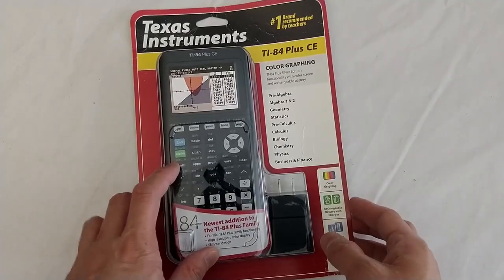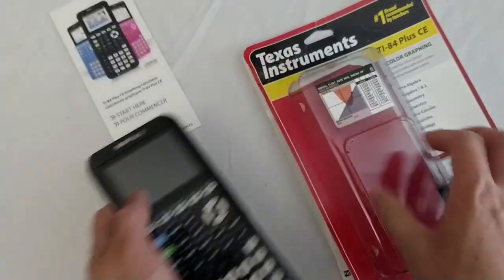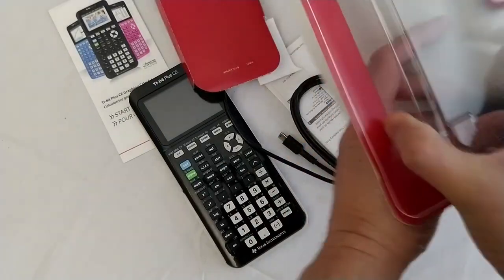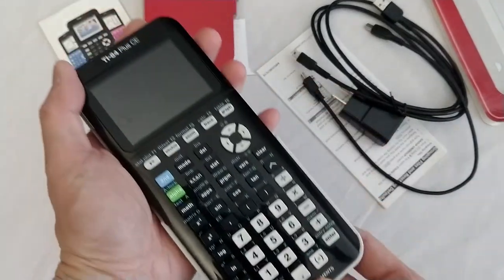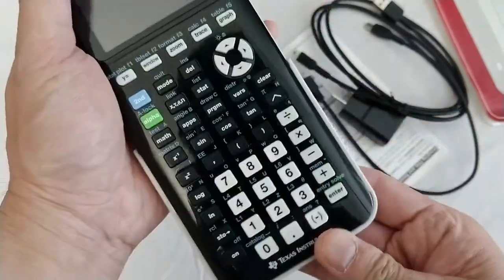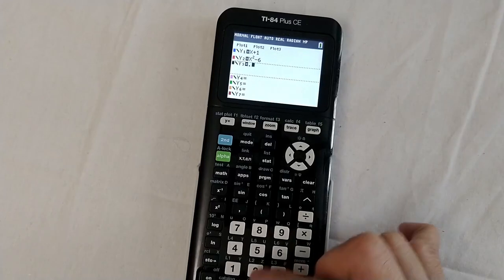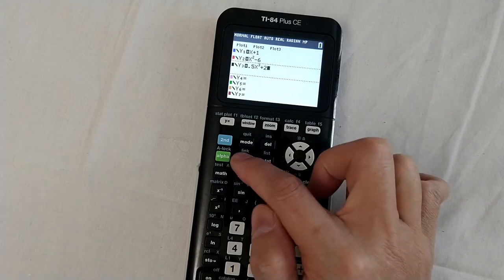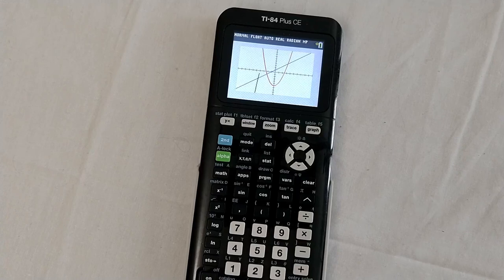Amazon com Texas Instruments TI 84 Plus CE Color Graphing Calculator, Black 7 5 Inch Office Prod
if you like buy ii